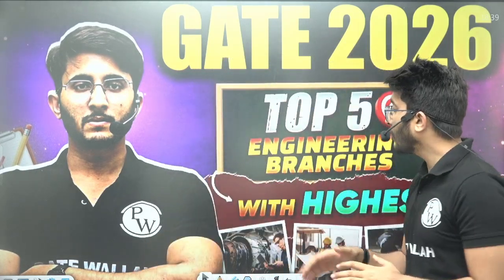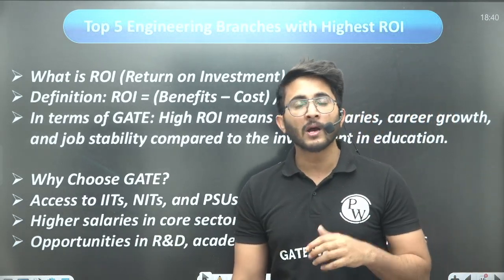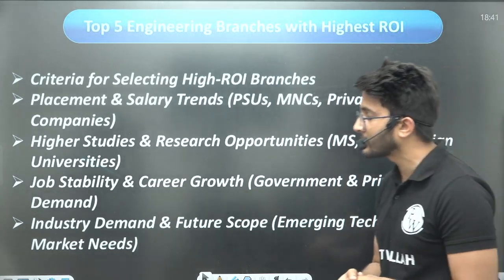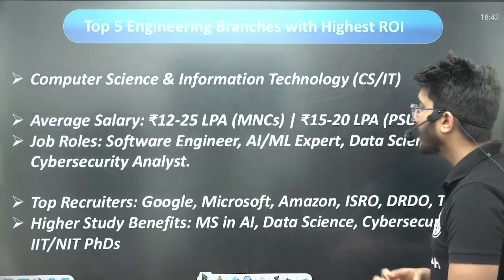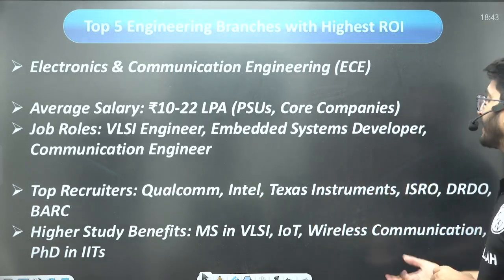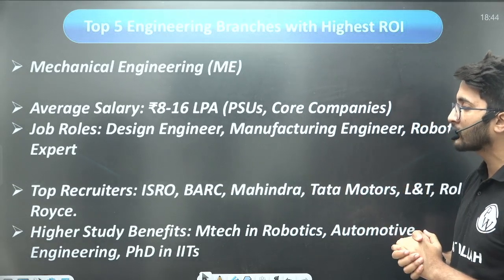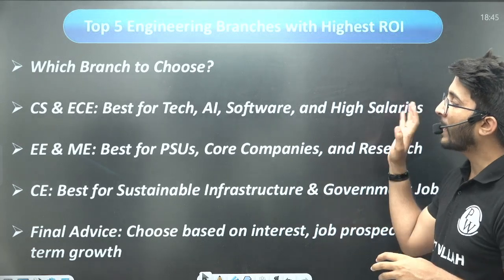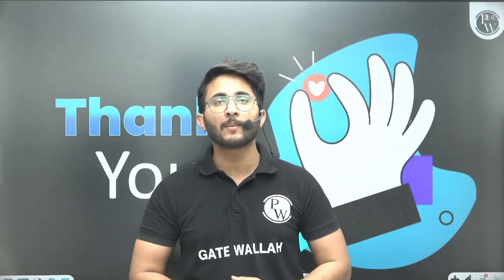Top 5 Egineering Branches with Highest ROI | GATE 2026